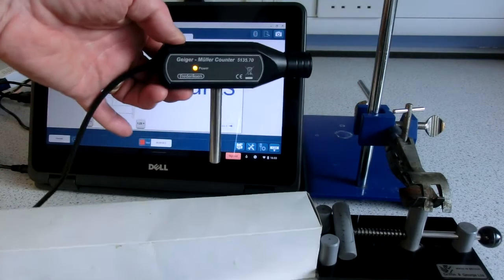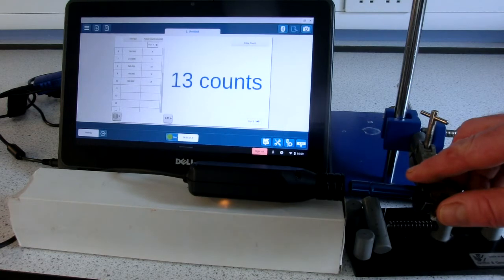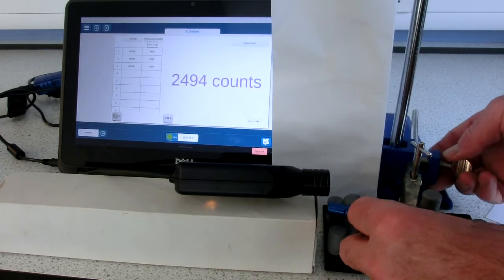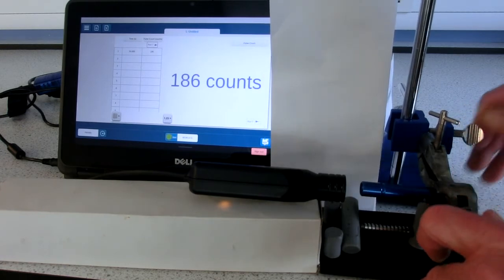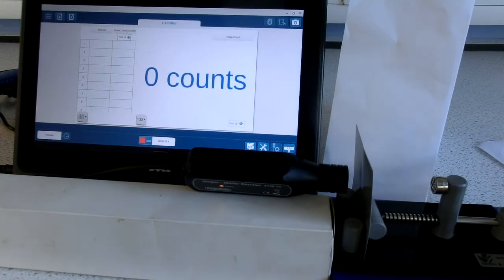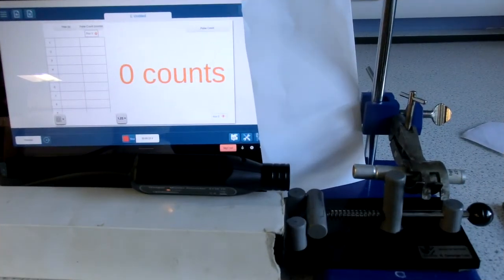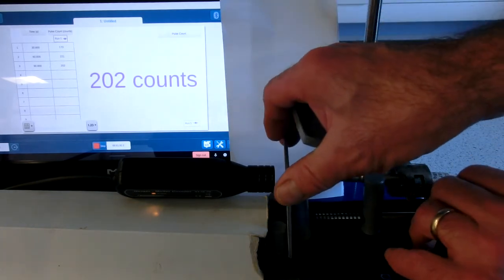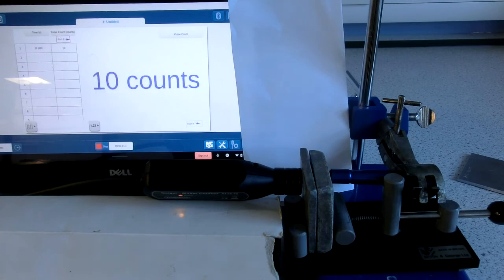Absorption of Types of Radioactive sources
Results Table as a Google Sheet spreadsheet available  This sheet will draw charts of results when data is entered.